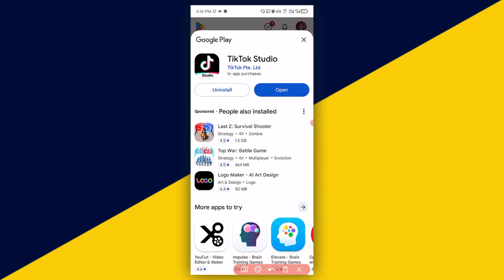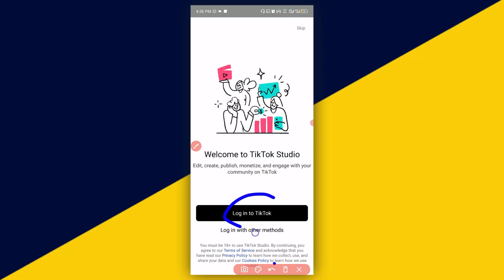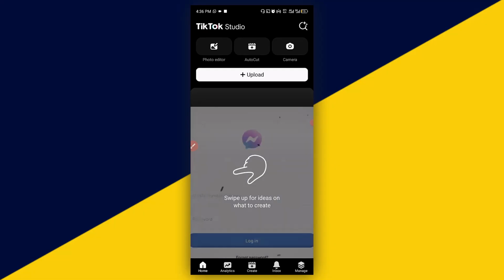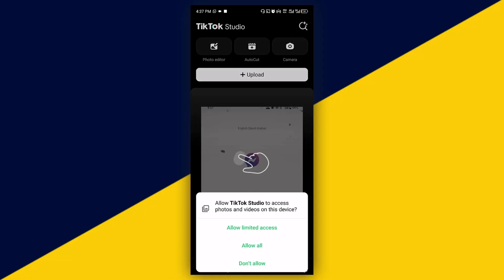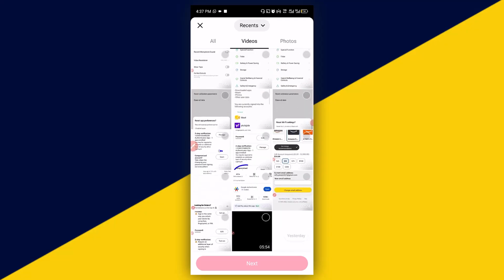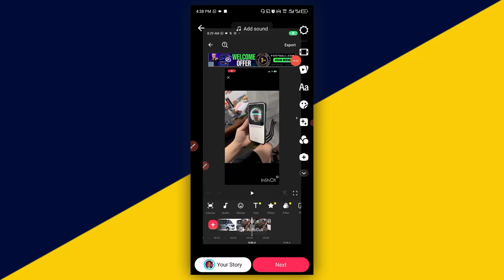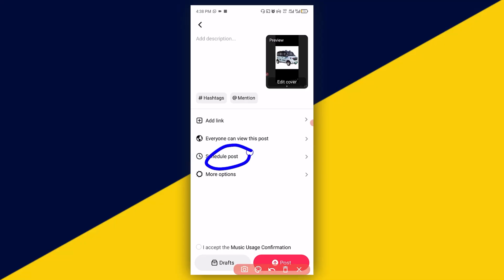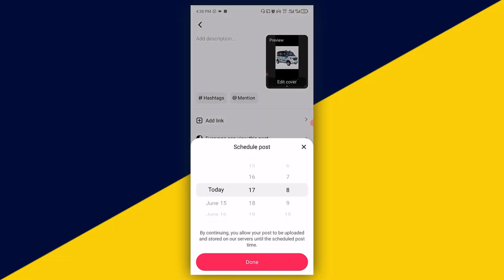How to Schedule TikTok Posts on Mobile (iPhone & Android!)